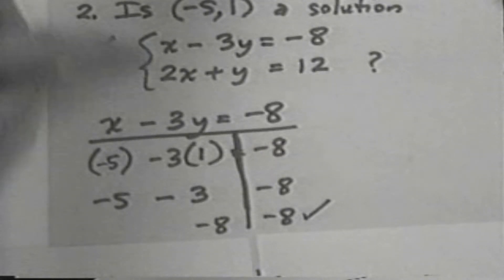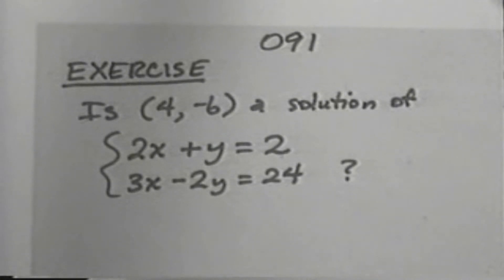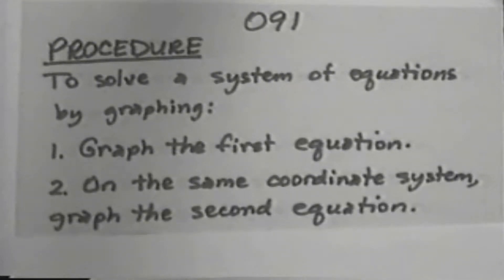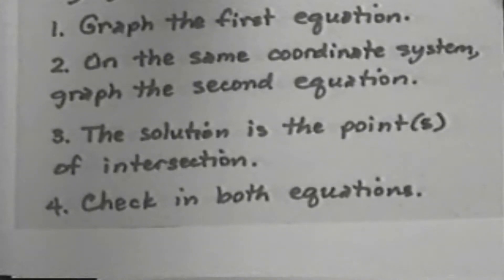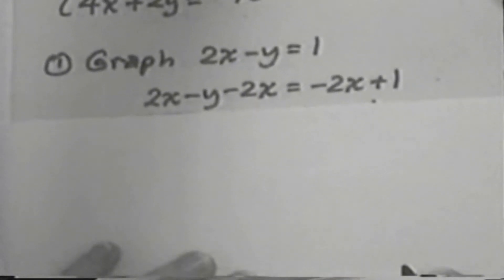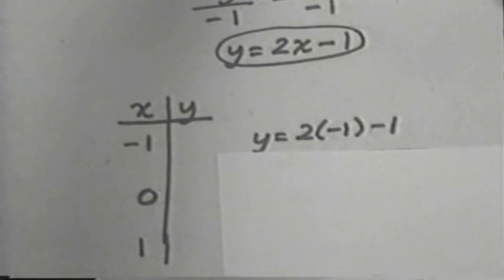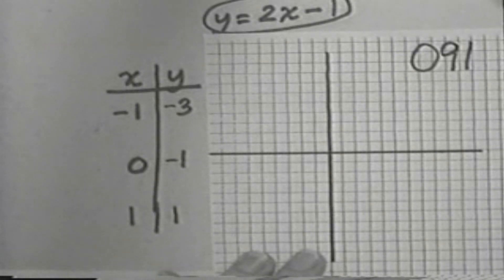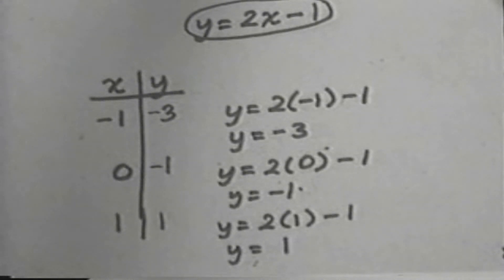Systems of Equations and Applications: 2x2 Systems by Graphing and Substitution Pt2